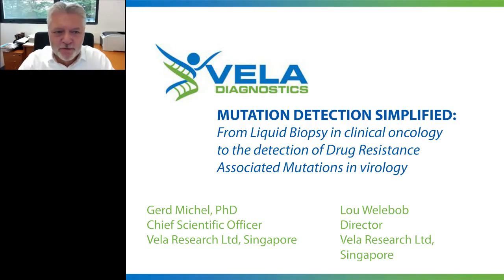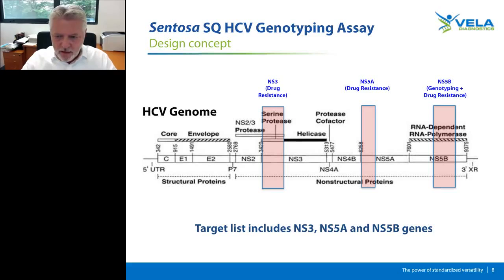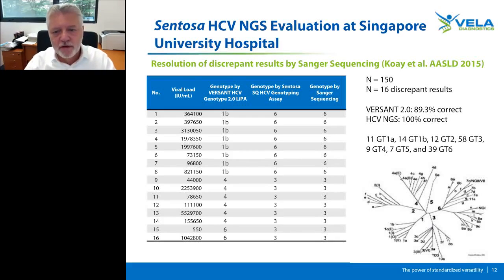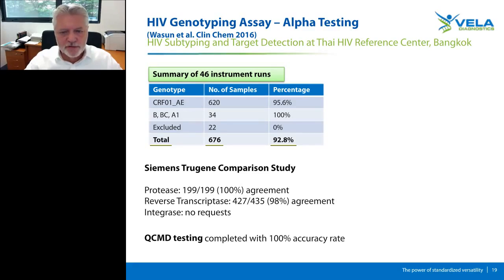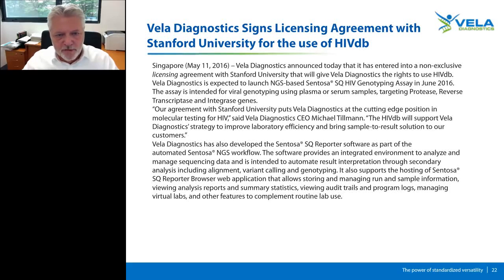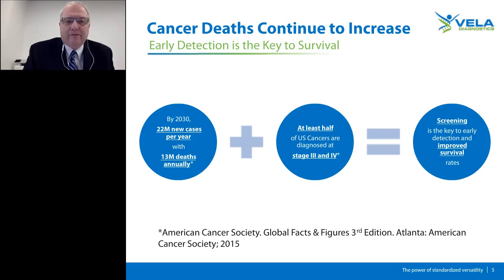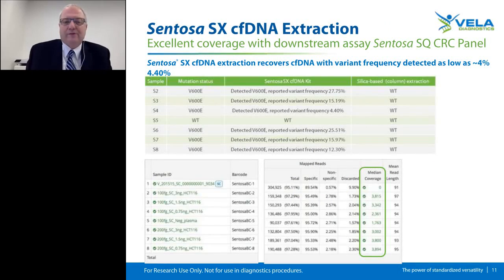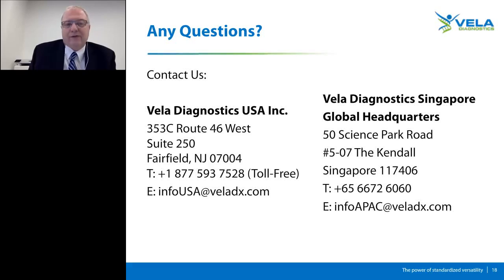Mutation Detection Simplified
From Liquid Biopsy in clinical oncology to detection of Drug Resistance Mutation in virology. First featured for a Labroots webinar.